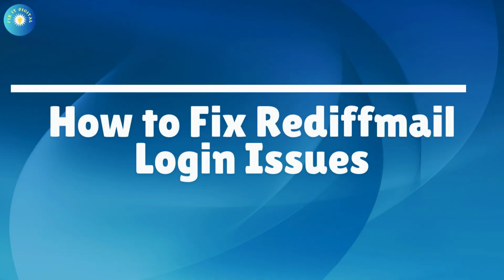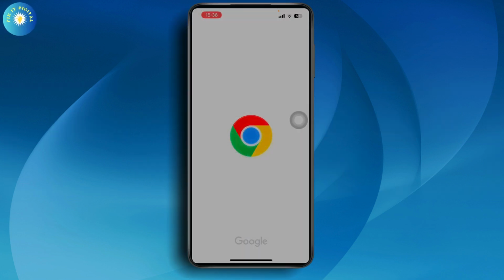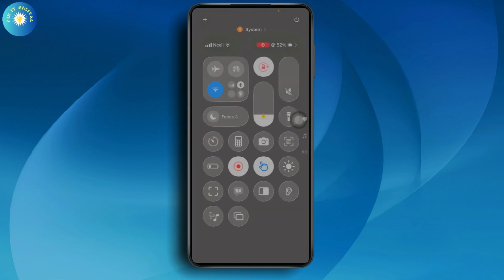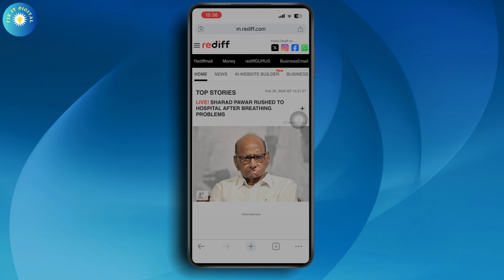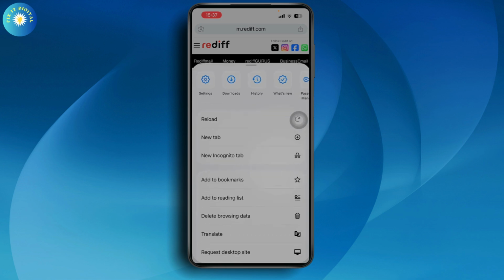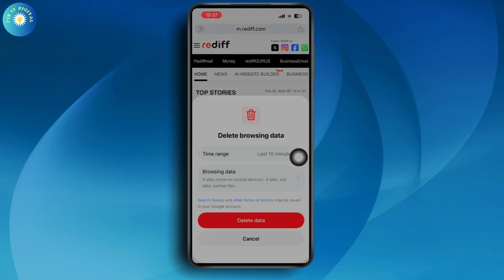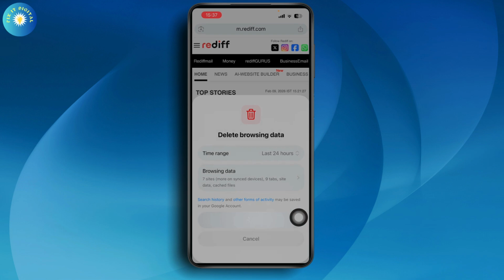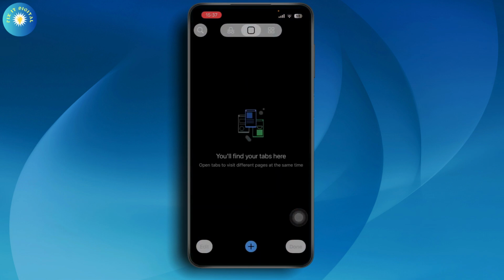How to Fix Rediffmail Login Issues – Step by Step Guide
How to Fix Rediffmail Login Issues

If you want to fix Rediffmail login issues, first check your Wi-Fi or your mobile data from your control center and make sure you have a stable internet connection. This is important because once your connection is stable and your browser data is cleared, you can open a new tab, try Rediffmail login again, and log into your account without the same login issues. If the internet connection doesn’t fix it, delete your browser cache and history. Go to the top right corner and tap delete browsing data, choose the time range like last 24 hours, keep browsing data selected, and tap delete data. After the data is deleted, open a new tab and search Rediffmail login and try logging in again.

00:00 Introduction
00:10 fix Rediffmail login issues

how do you fix rediffmail login issues, how can i fix rediffmail login issues, how does fix rediffmail login issues, rediffmail login issues